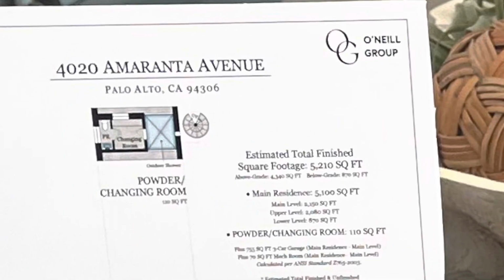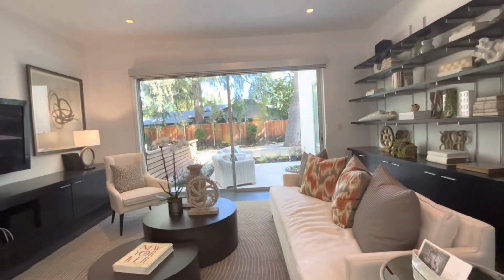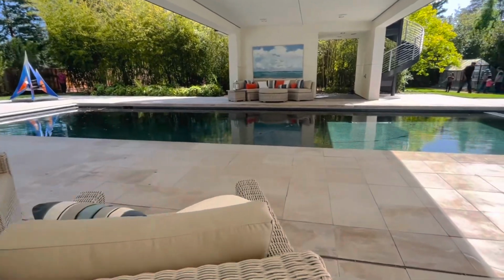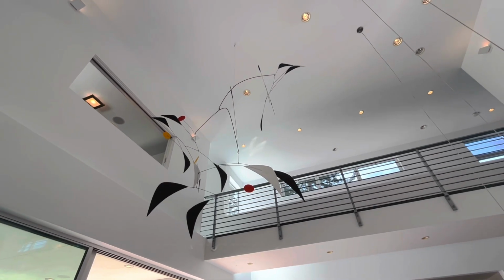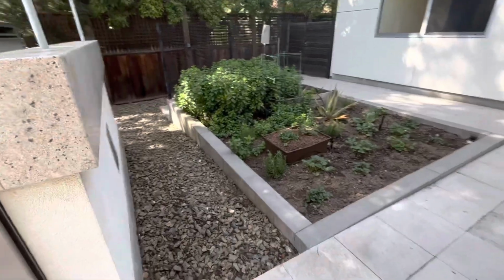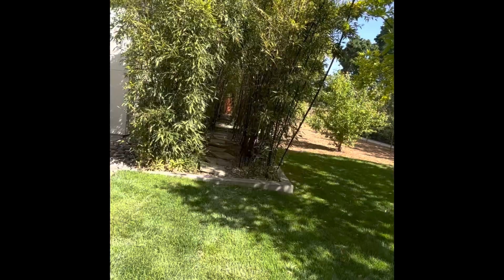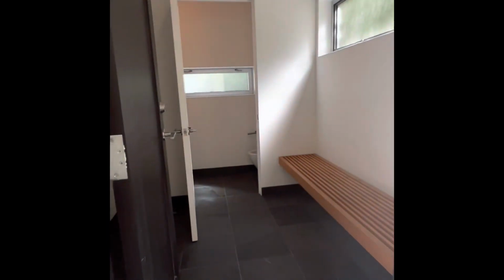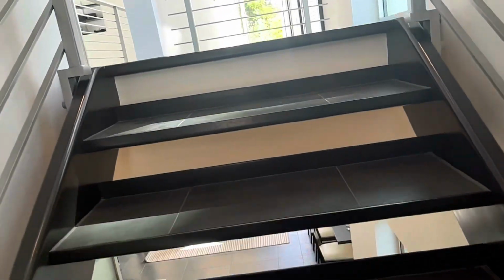4020 Aramanthen Ave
Previewing a luxury home in Palo Alto California May 2023